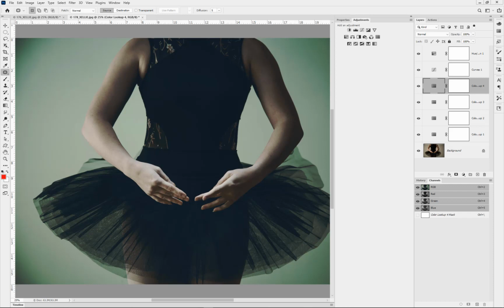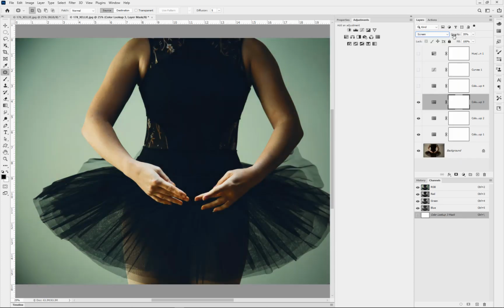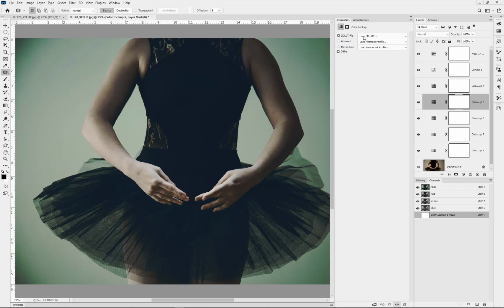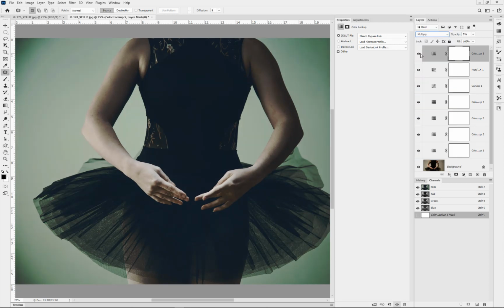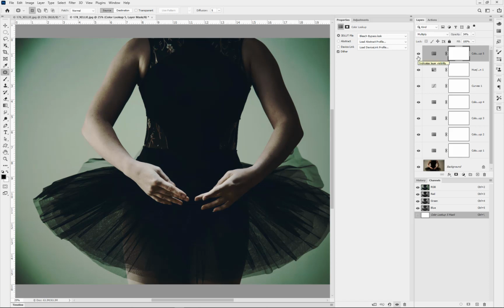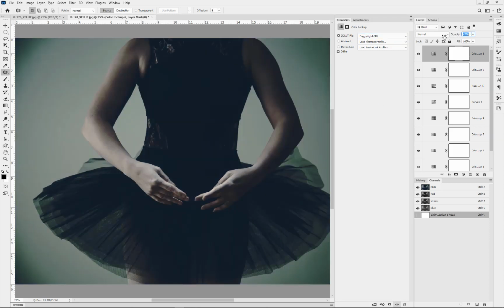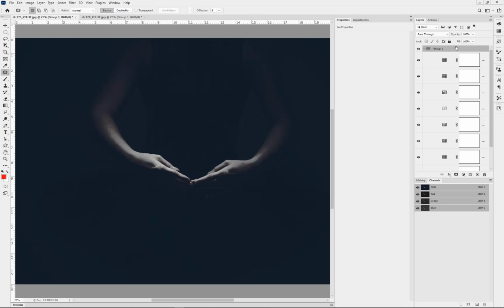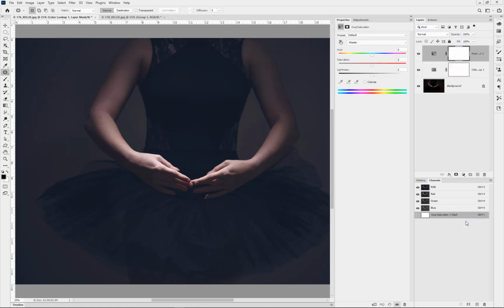PHOTOSHOP I LUT Look Up Tables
Looking at what are look up tables
How to create your own look up table
Saving and exporting a LUT correctly
Having your own LUT in the photoshop presets